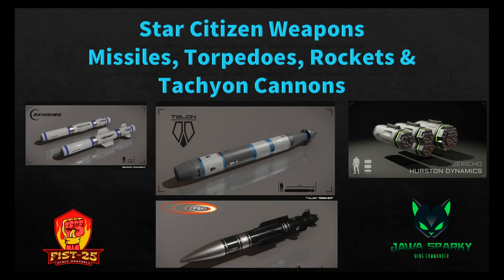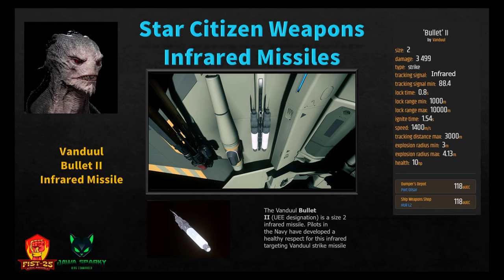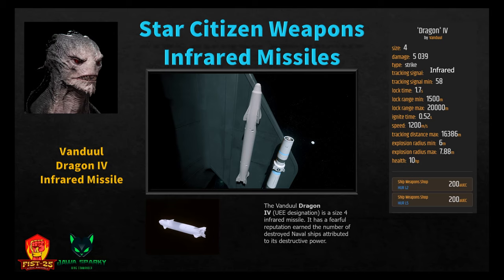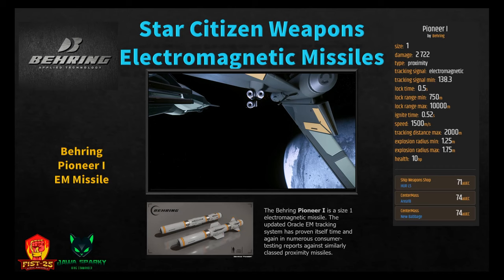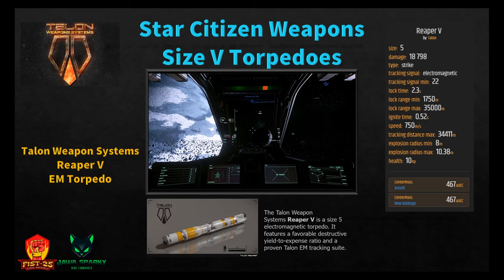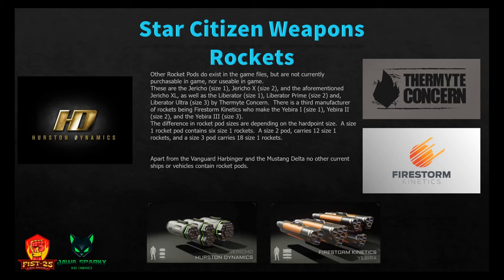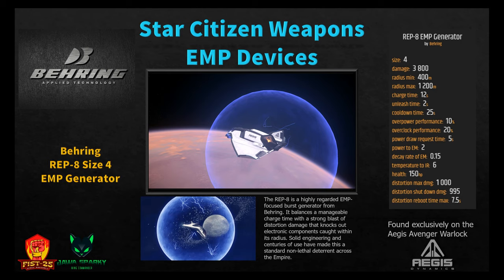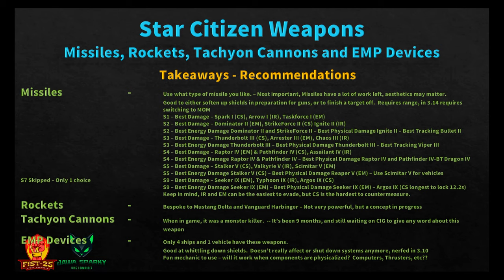Star Citizen Weapons Guide Episode 4: Missiles, Rockets and Tachyon Weapons [2021, 3.13.1]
In this video we will discover the different missiles, rockets and tachyon weapons in the Star Citizen Universe!

If you use a referral code when signing up, you will get a free $5000 credit boost as well as a free Greycat Industries Personal Transport Vehicle (golf cart) to drive around on a moon or on someone's ship, or wherever you like.

TIMESTAMPS
Introduction - 00:00
Definitions - 01:01
Infrared Missiles - 05:10
Cross Section Missiles - 16:51
Electromagnetic Missiles - 22:00
Size 5 Torpedoes - 26:39
Size 7 Torpedo - 31:10
Size 9 Torpedoes - 32:55
Rockets - 36:07
Tachyon Cannon - 39:31
Bonus Coverage - 42:00
Missiles Summary/Takeaway - 48:41
Outtro - 53:20